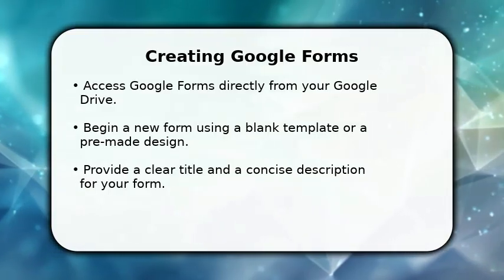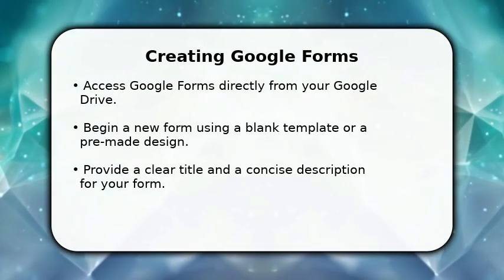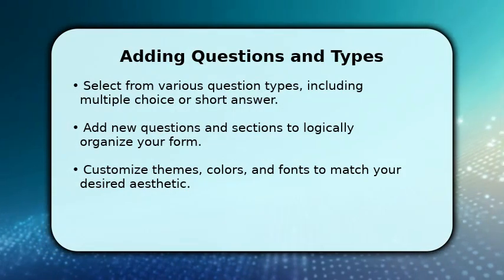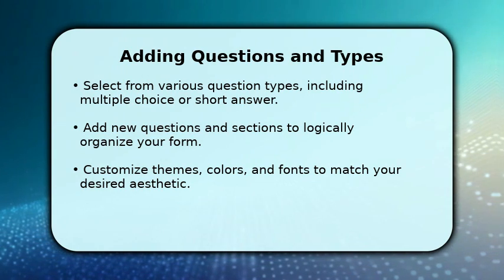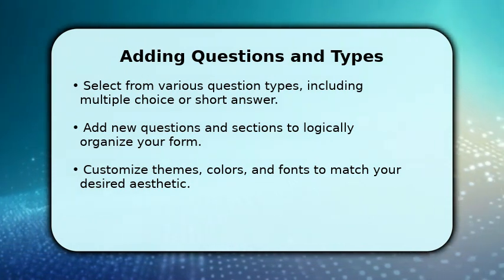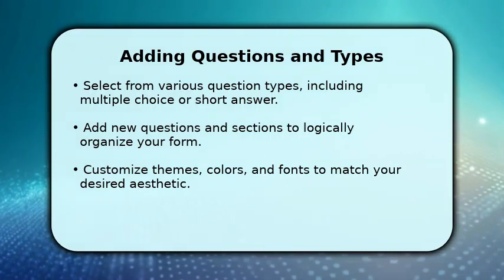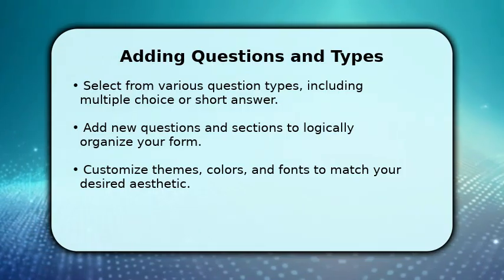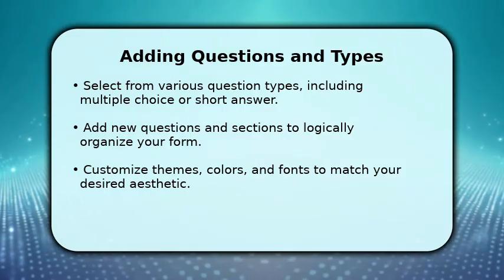How to Make a Form on Google 2025 - Full Guide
▸ (t) Learn how to create a form on Google in 2025 with our step-by-step guide. Discover the benefits of using forms and how to customize your form for maximum effectiveness. From creating a new form to adding fields, we'll cover it all.

google form tutorial, how to make a google form, google form 2025, create a google form, google forms guide, form on google, google form tips